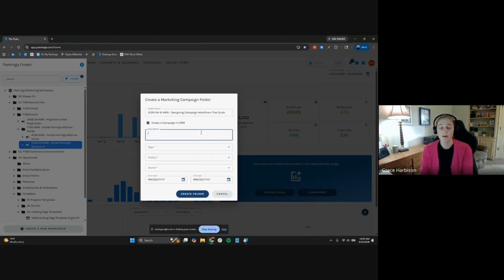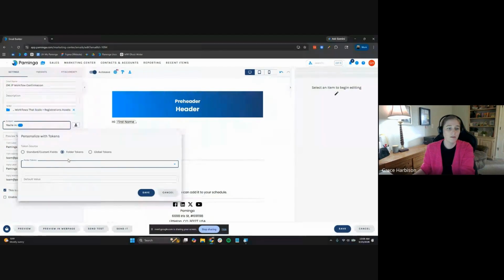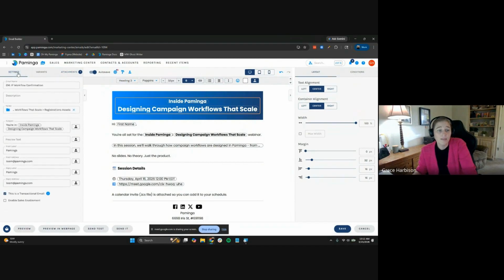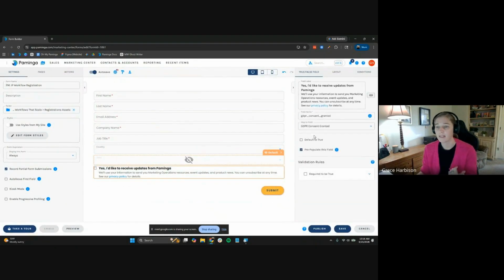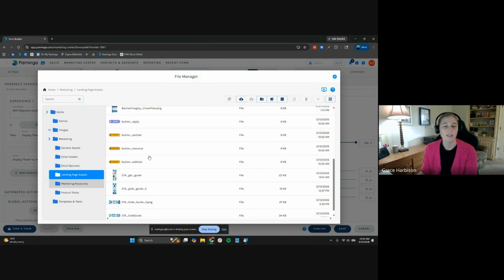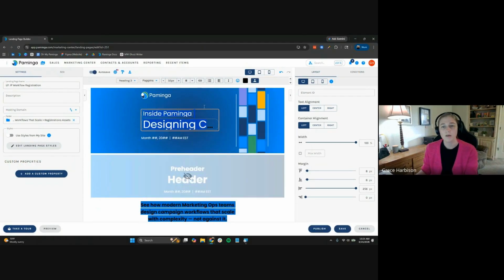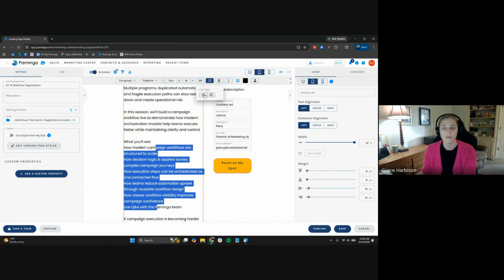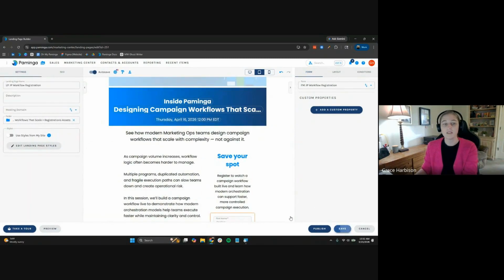Inside Paminga: Building a Campaign Live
Live build: a marketing automation campaign from scratch in Paminga. No slides, no theory — landing page, form, email, and the action set logic connecting them, built in real time over 32 minutes. If you've ever wanted to actually watch someone configure a campaign instead of being told how, this is that.